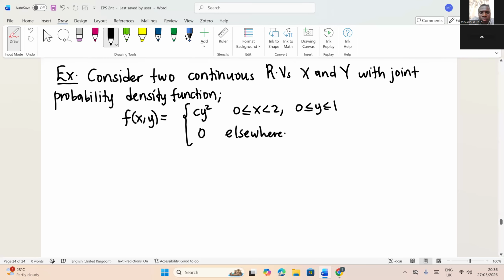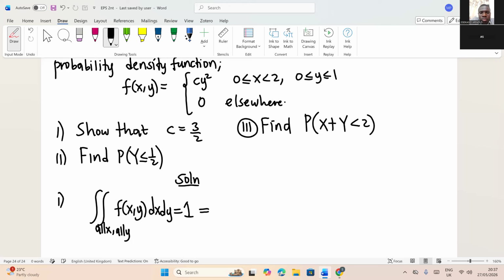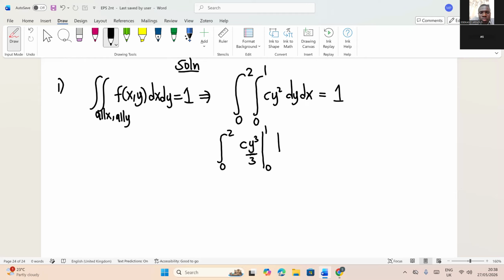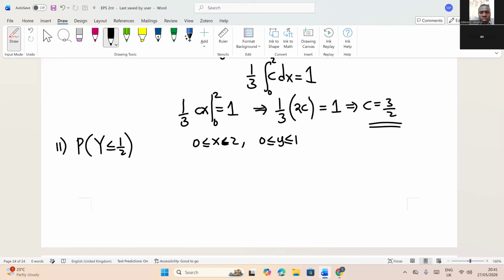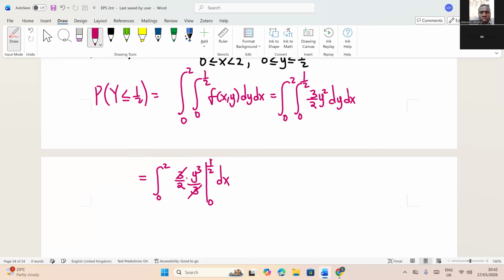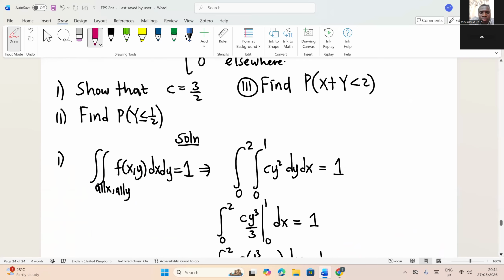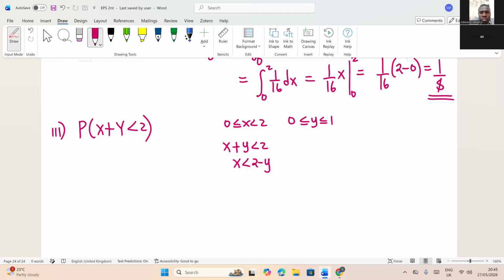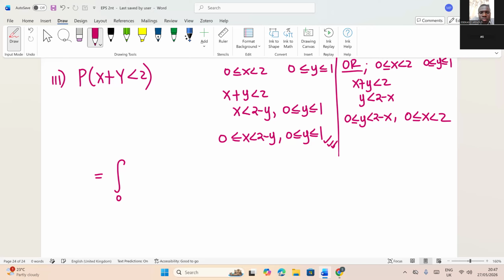Example 3 on Joint Continuous Probability distribution Lecture 9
A joint continuous probability distribution describes the simultaneous behavior of two or more continuous random variables. It is defined by a non-negative Joint Probability Density Function (PDF), f(x, y), where the total volume under the surface over the entire sample space equals 1.